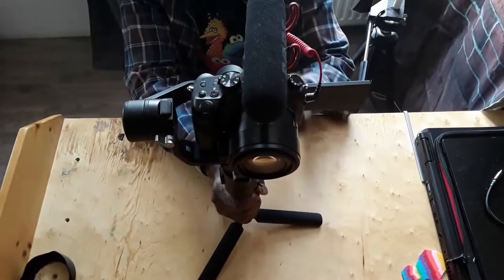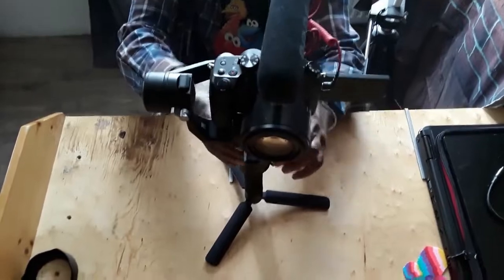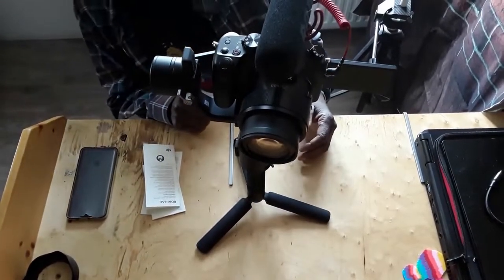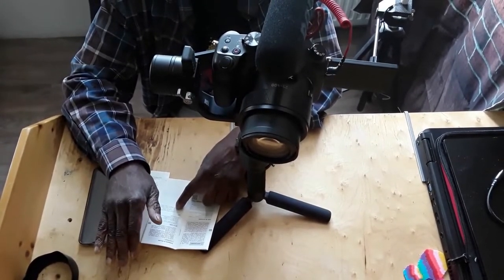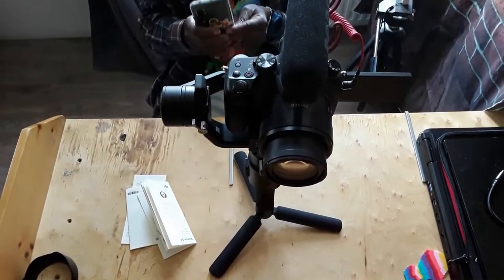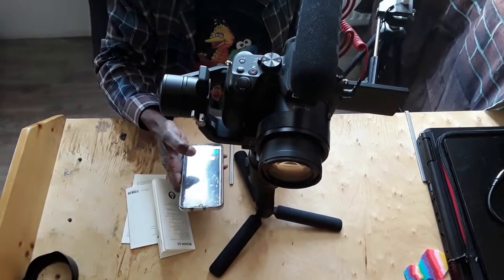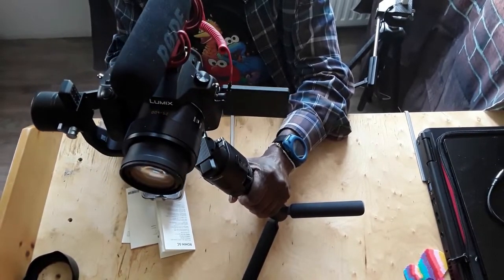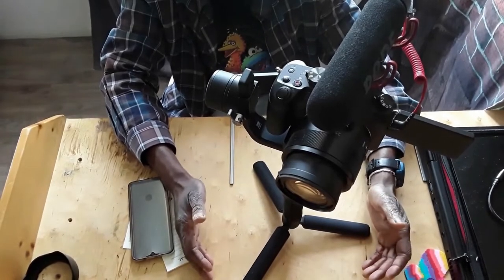BALANCING RONIN SC GIMBAL (PART 4)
DJI Ronin-SC - Camera Stabilizer, 3-Axis Handheld Gimbal for DSLR and Mirrorless Cameras, Up to 4.4lbs Payload, Sony, Panasonic Lumix, Nikon, Canon, Lightweight Design, Cinematic Filming, Black:
Lightweight and Compact - Opening possibilities for filmmakers and content creators in almost any situation, Ronin-SC was built to go anywhere.
Tracks the Action - The Ronin app, and Ronin-SC work together seamlessly to achieve smooth, precise gimbal movement at all times, allowing you to focus more on creating the shot that matches your vision.
Dynamic Stability - Even in action-packed scenes, Ronin-SC gives a perfectly stable shot. Continuous stabilization makes Ronin-SC more effective in fast follows, sudden motions, and even complete changes in direction.
Automated Features - Ronin-SC offers a suite of advanced capturing features to unleash your imagination.
Easy to Handle - The buttons and triggers are easy to reach for every essential control. A flared battery grip makes extended holding easier and slip-resistant, letting you capture moments throughout the day.